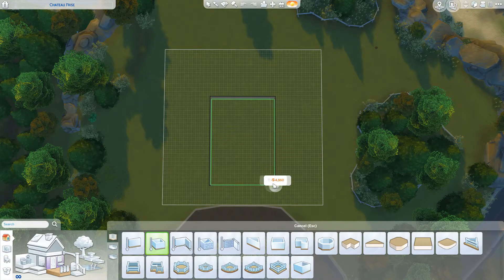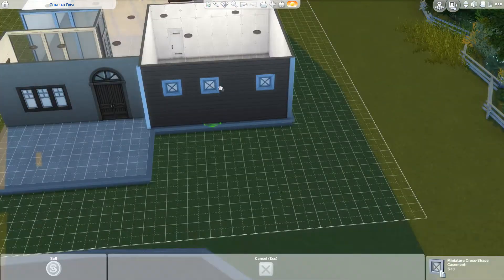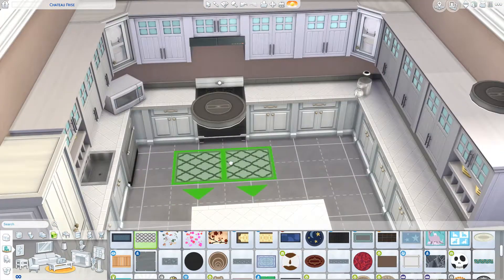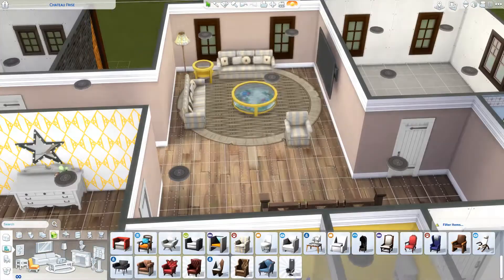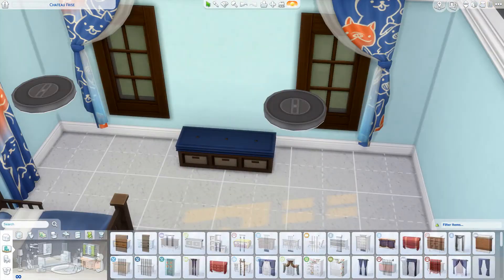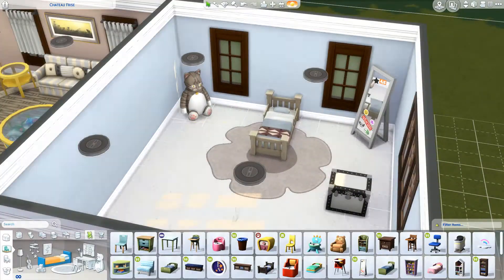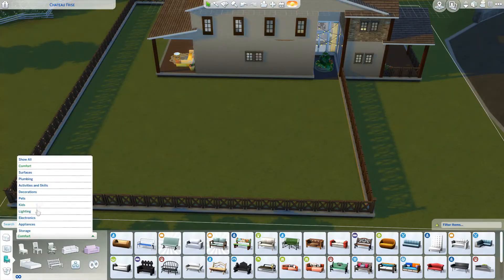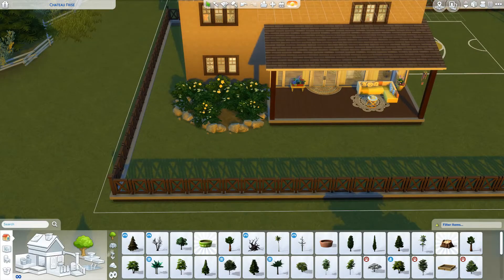FAMILY HOME 🏠💕 | The Sims 4 | Speed Build (NO CC)